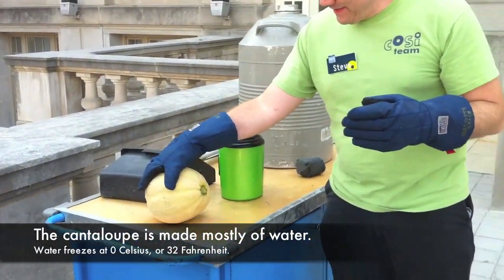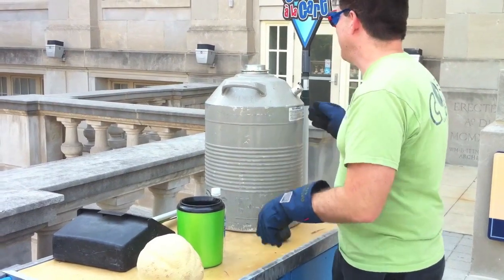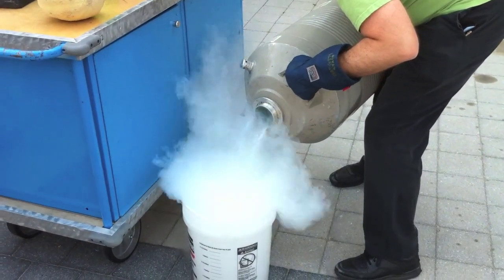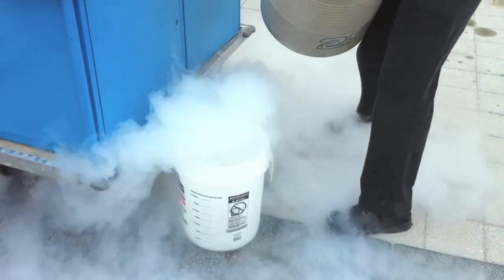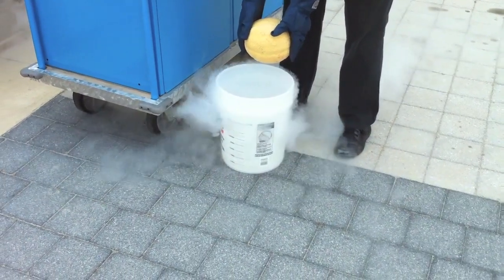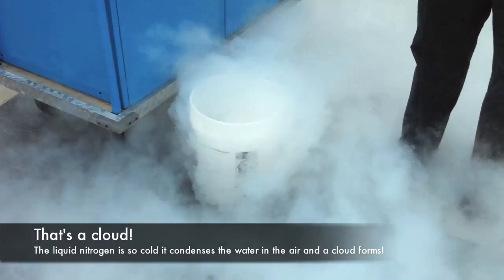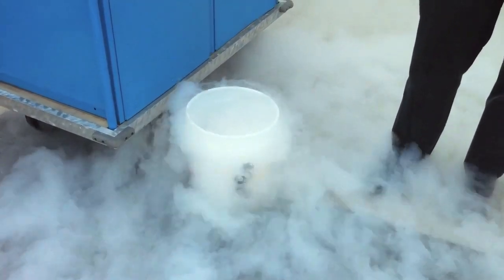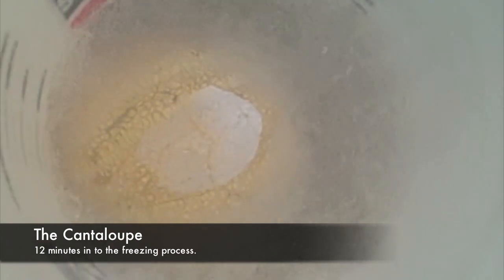The Great Cantaloupe Drop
Watch the team from COSI - Center of Science and Industry freeze a cantaloupe to 320 degrees below zero Fahrenheit and let it drop 3 stories to the concrete below!